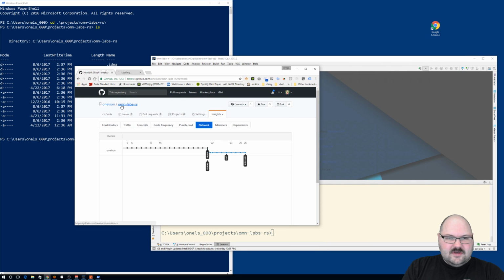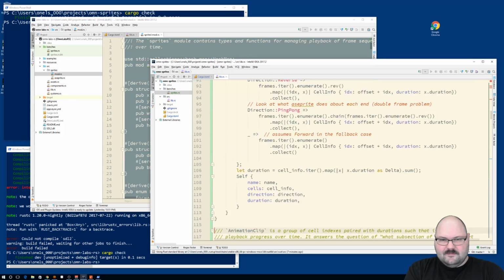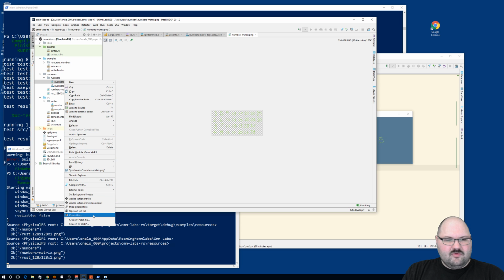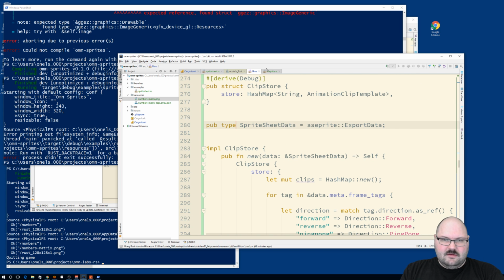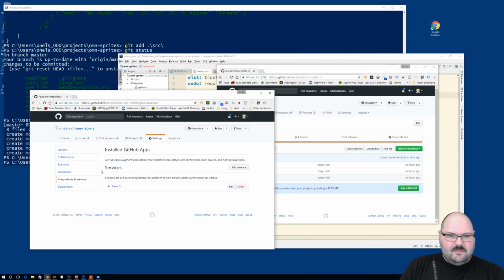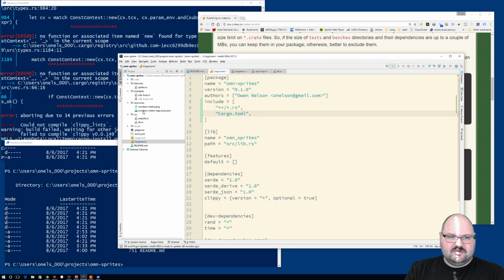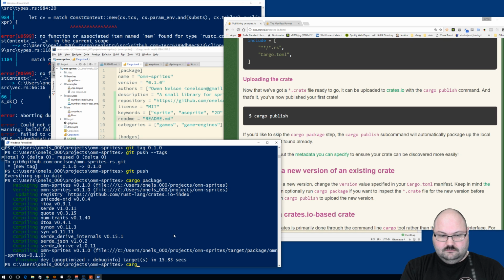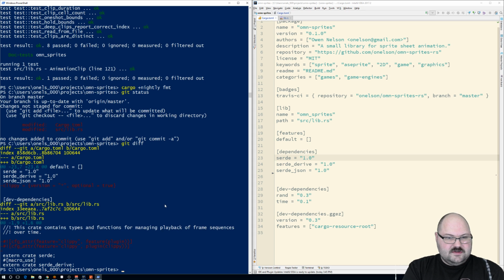Rust Lang: Publishing a Crate